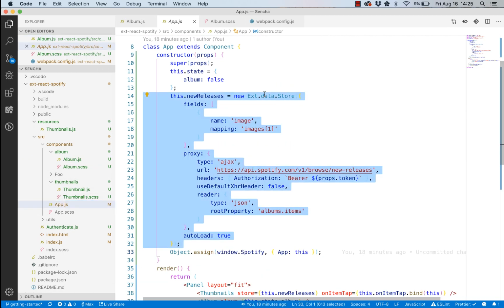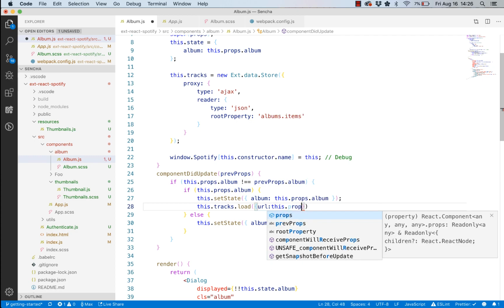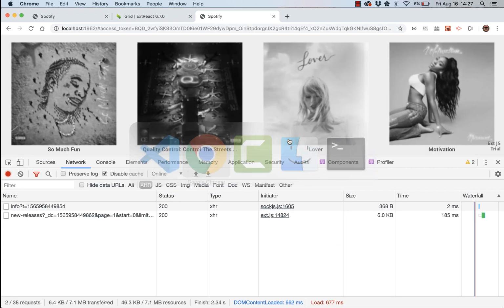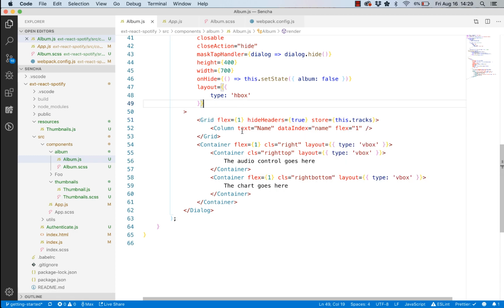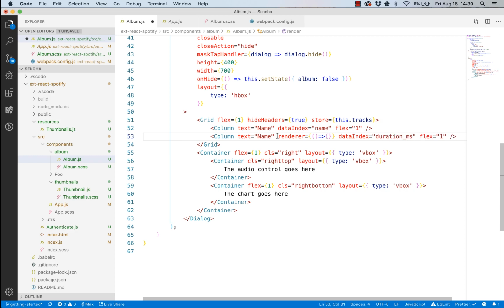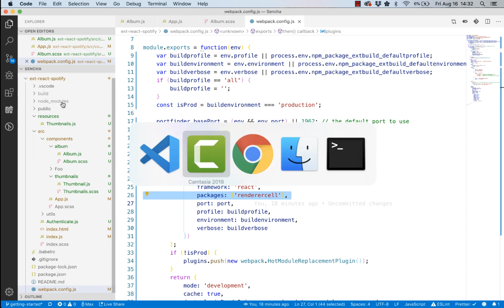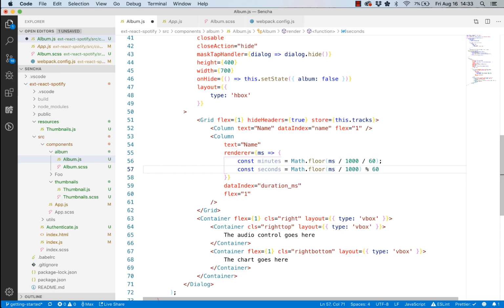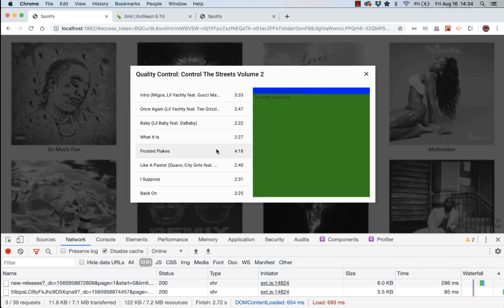How to Create a Simple Spotify App Using ExtReact - Tracks (Part 12)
Git